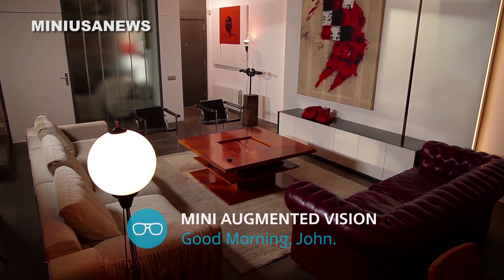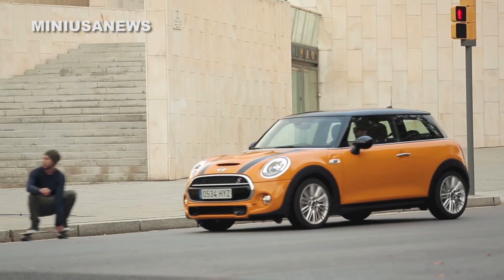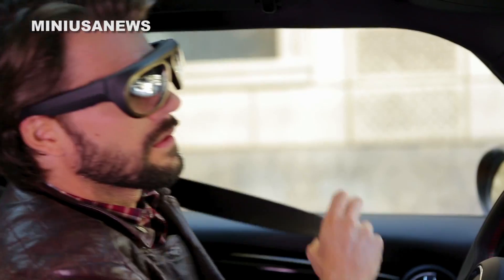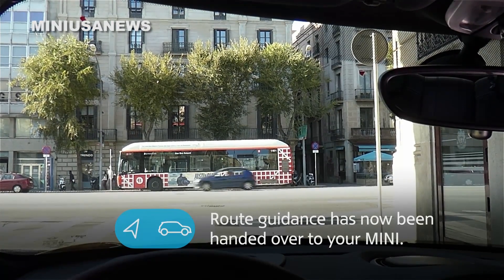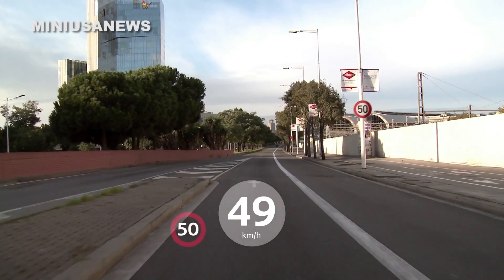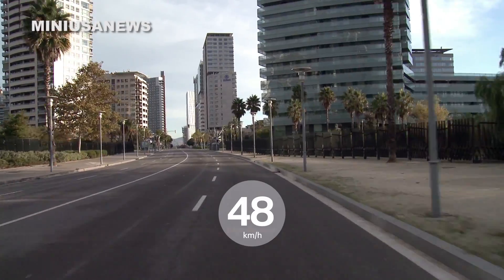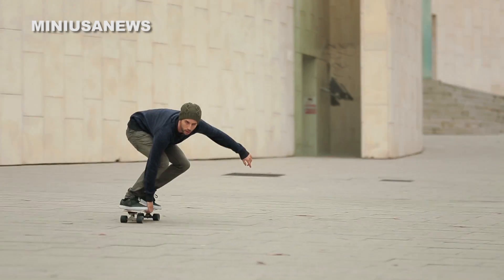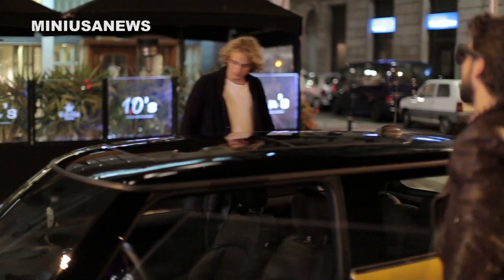Mini Cooper AR Glasses Give Drivers X-Ray Vision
At the Auto Shanghai 2015 show earlier this week, MINI Cooper announced X-ray specs that can see through the solid interior of a car. The Augmented Vision glasses work in sync with a the MINI Connected dashboard app system to beam a heads-up display into your field of vision using wearable technology.

What's New Now is PCMag's daily report where we cover the most talked about technology story of the day. Check back every day as we suggest why the story is important to you and provide expert analysis and opinion on the topic.